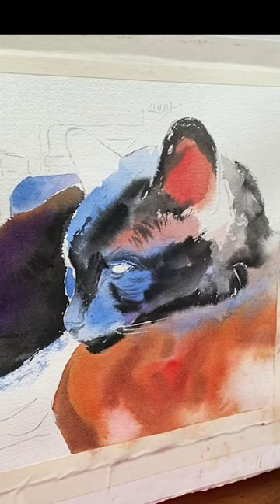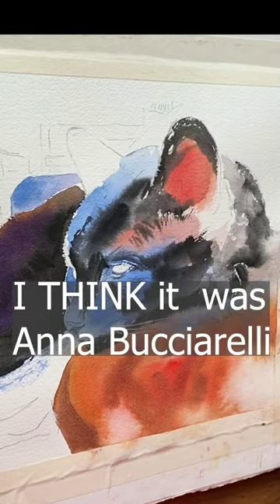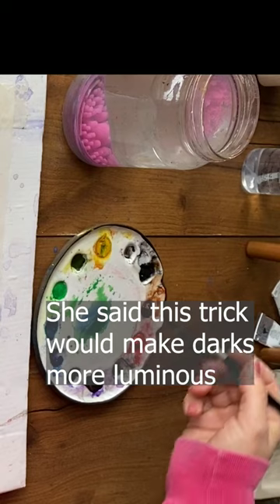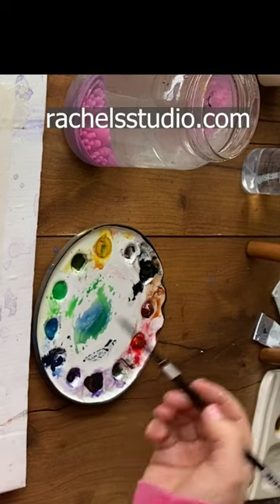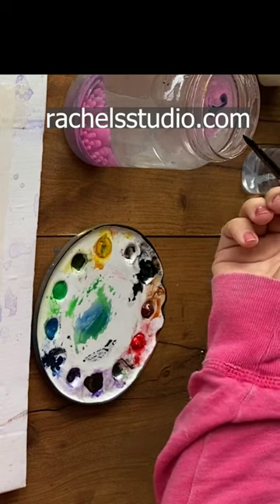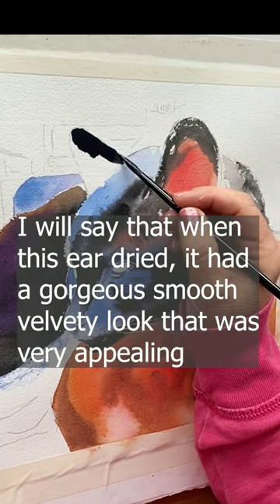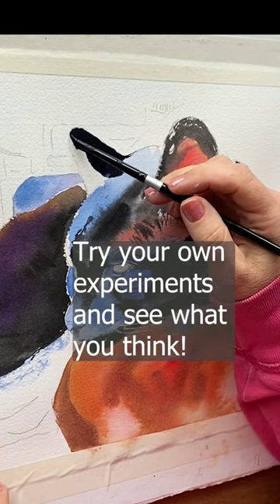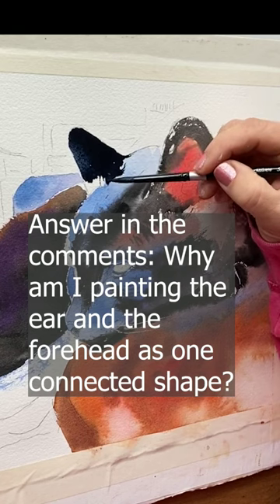A watercolor experiment for luminous darks